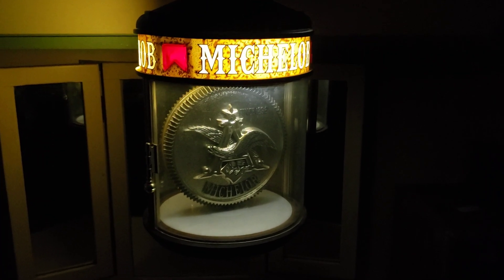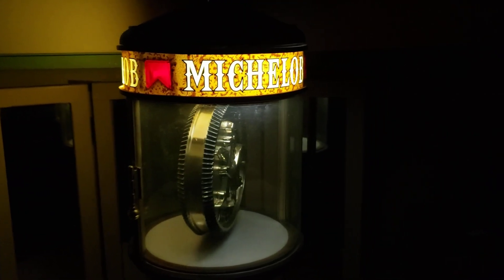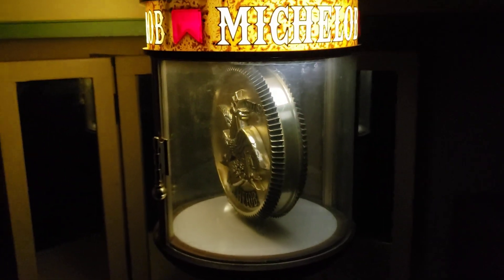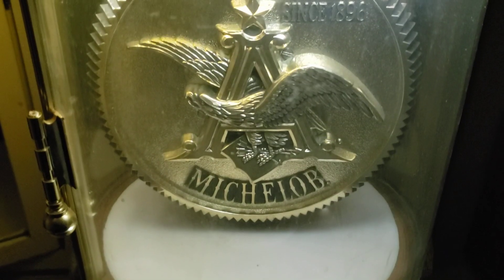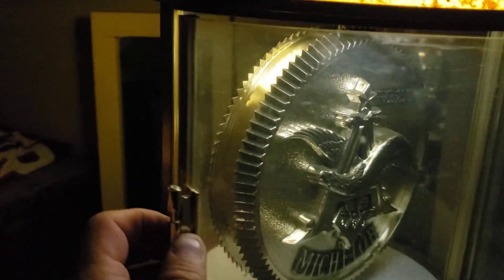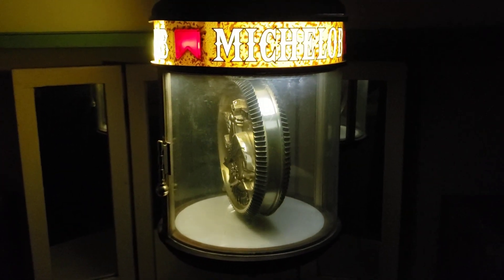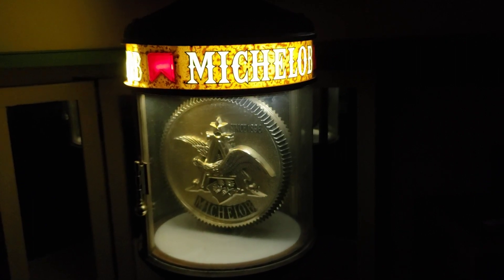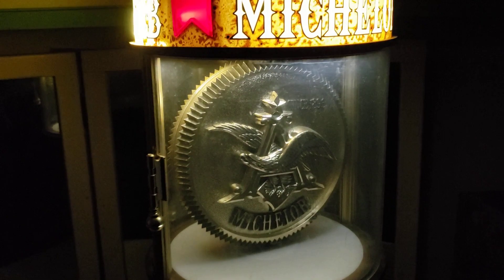Michelob Beer Sign - Vintage Man Cave Accoutrements